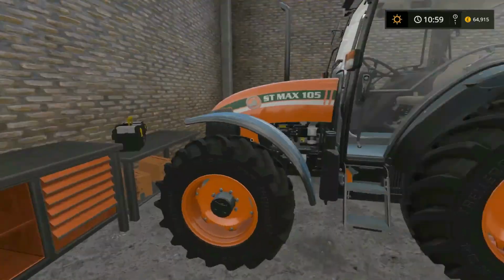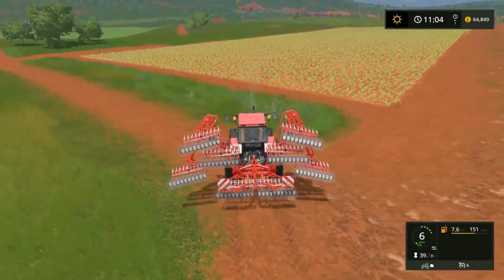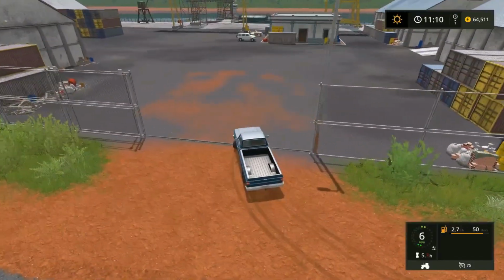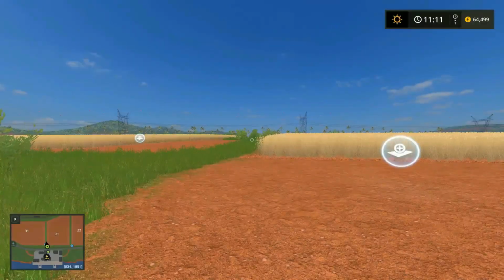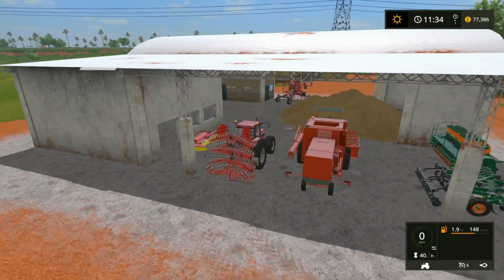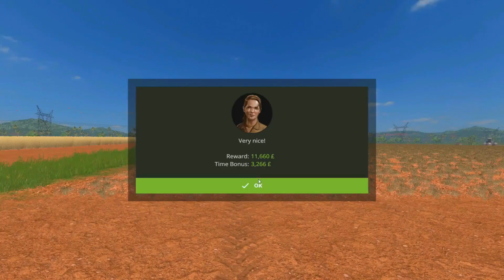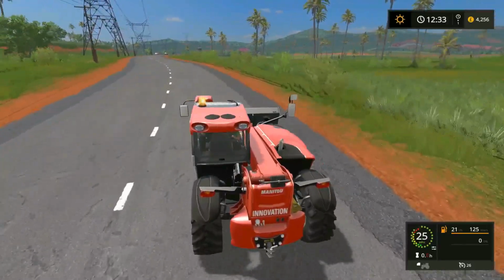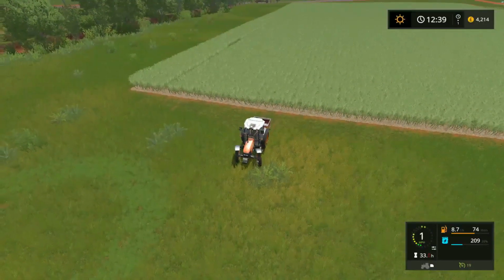Farming Simulator 2017 - Lets Play - Episode 19 - Our first Telehandler!!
Hi and welcome to my lets play of farming simulator 2017 Platinum edition.

MAP = Estancia Lapacho

DIFFICULTY = Hard